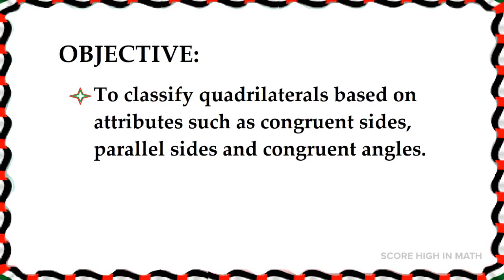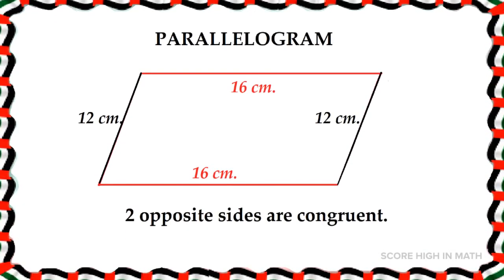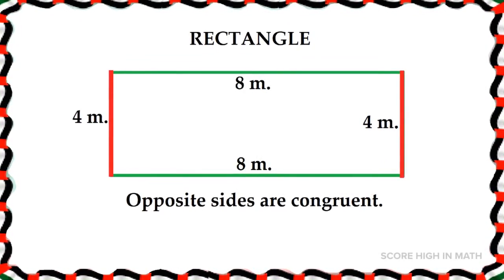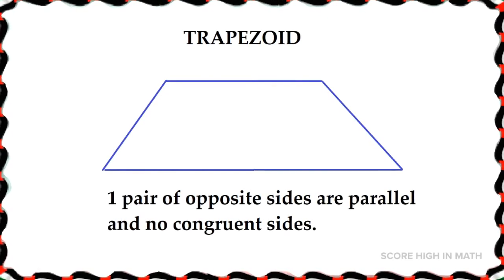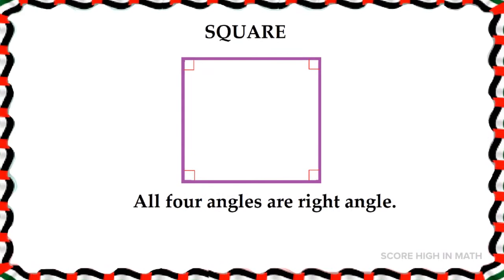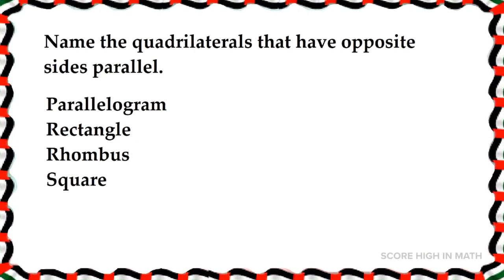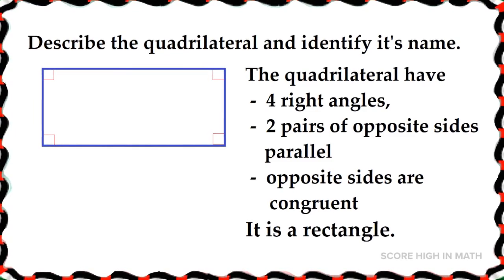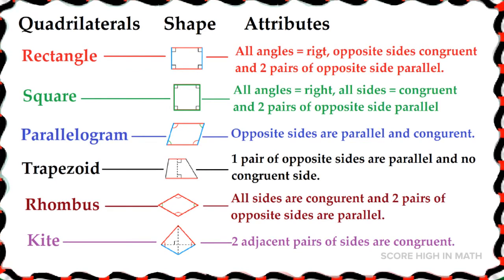CLASSIFY QUADRILATERALS 👌❤️ Learn it the easy way.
Photo Credit to WAM; IANS; ALITTIHAD